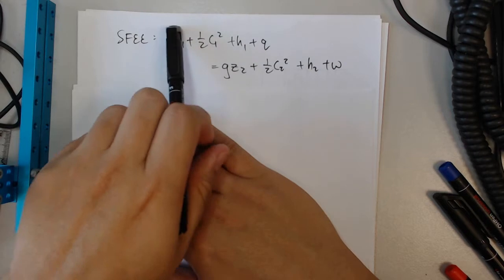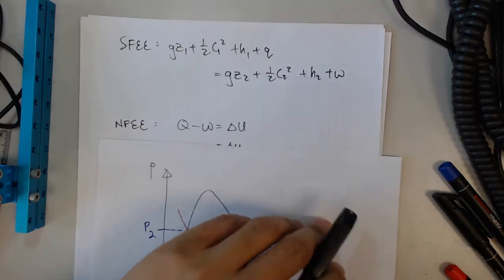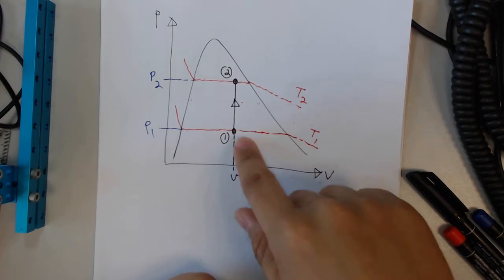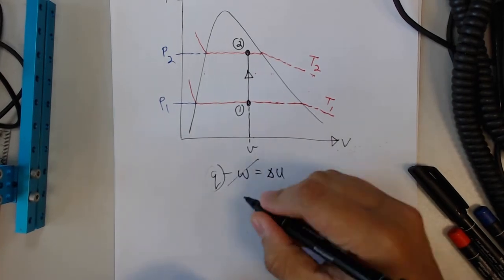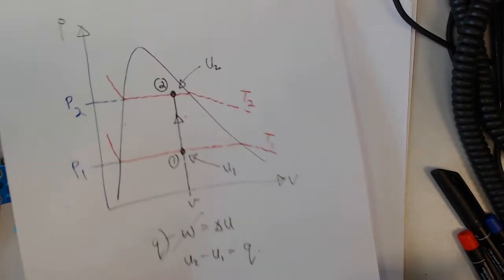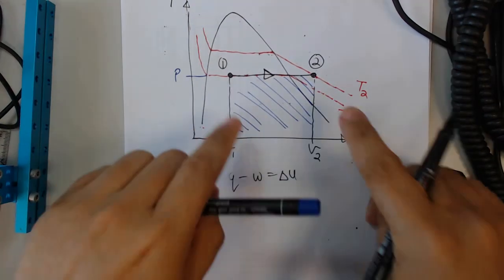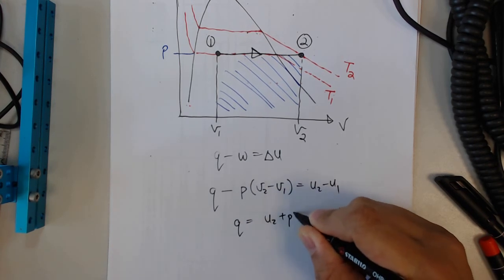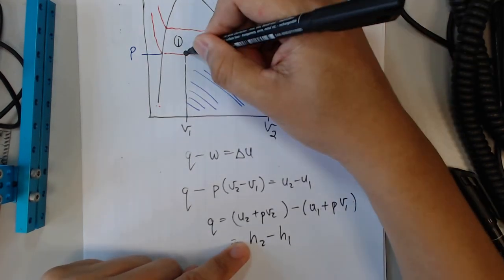Thermofluids: Steam in Closed Systems